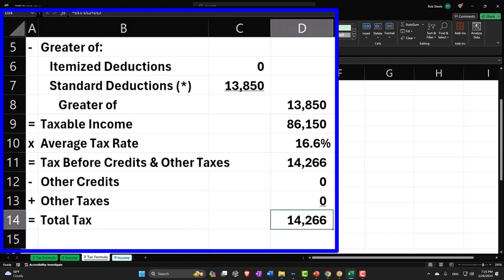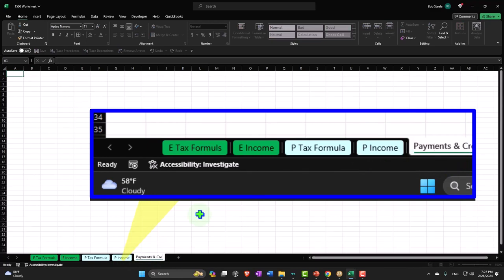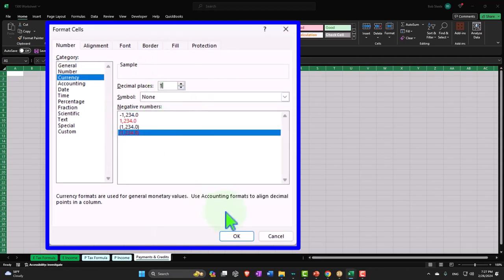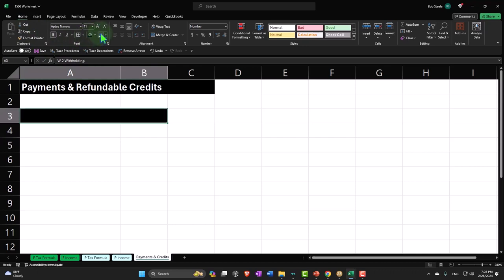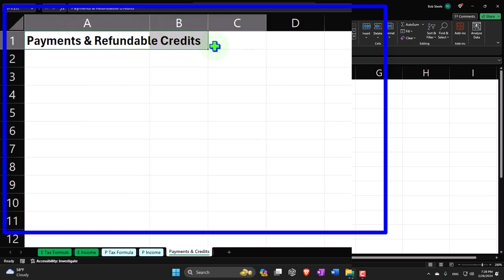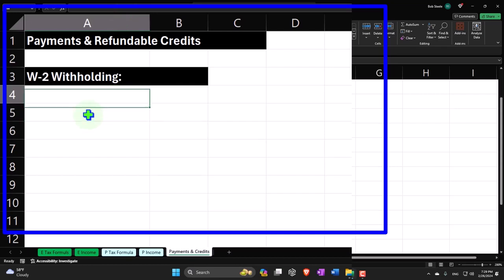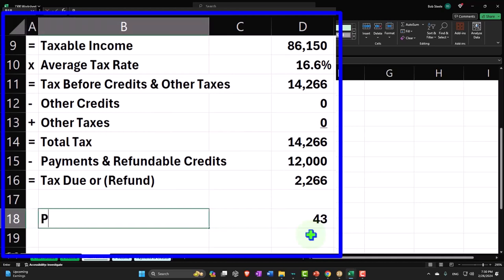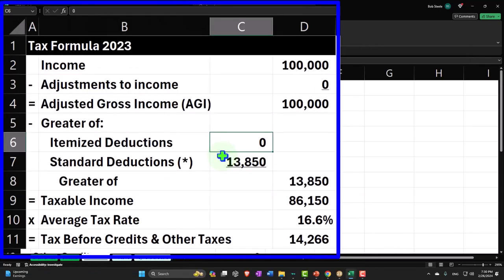Tax Formulate Conclusion Tax Preparation 2023-2024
Welcome to the final installment of our Tax Preparation series for the years 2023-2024! In this video, we bring our journey to a close with a detailed analysis and conclusion of the Tax Formulation Worksheet.

Throughout this series, we've explored various aspects of tax preparation, from income line items to deductions and credits. Now, armed with the insights gained from our worksheet, it's time to draw conclusions and solidify your tax strategy for the upcoming year.

Join us as we review the key findings from the Tax Formulation Worksheet, identify opportunities for optimization, and address any potential pitfalls. Whether you're self-employed, a small business owner, or an individual taxpayer, this video provides valuable guidance to help you make informed decisions and maximize your tax savings.

Don't miss out on this chance to refine your tax strategy and set yourself up for financial success in the year ahead.

Let's wrap up this tax preparation journey with confidence and clarity. Watch now and embark on a path toward a stronger financial future!